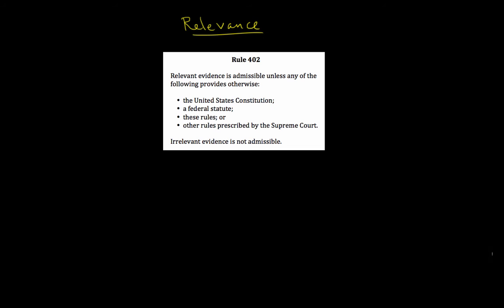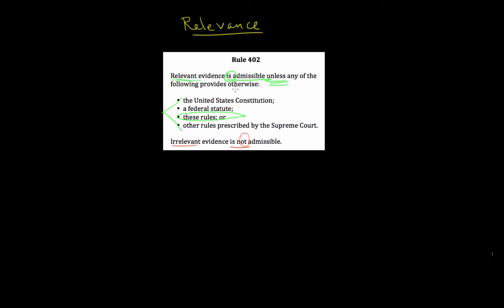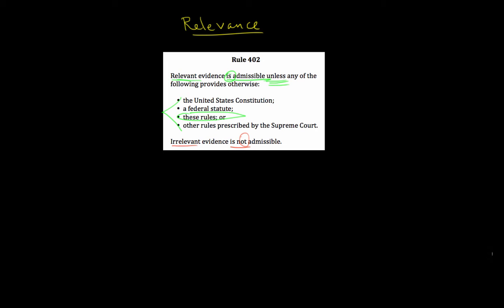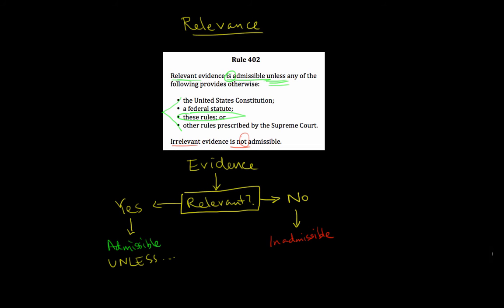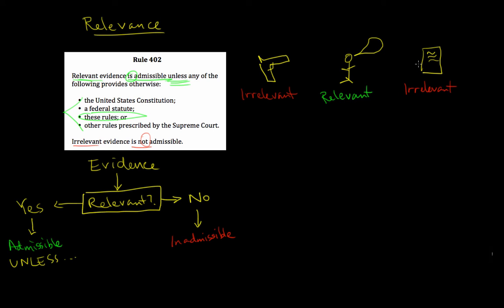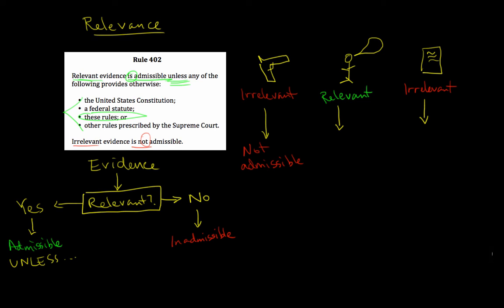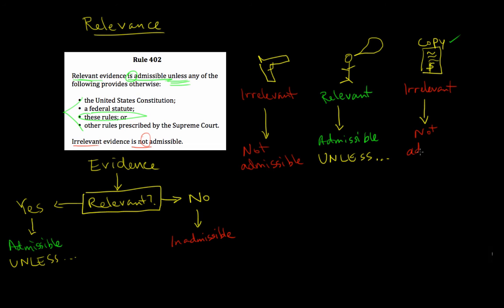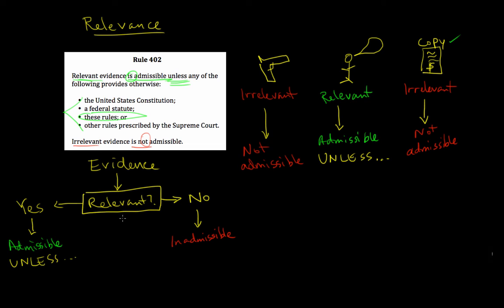Evidence-01: Relevance (FRE 402)